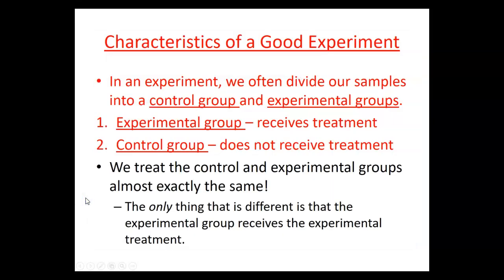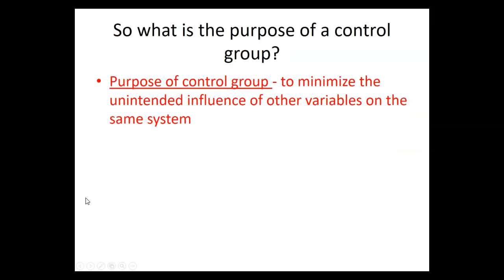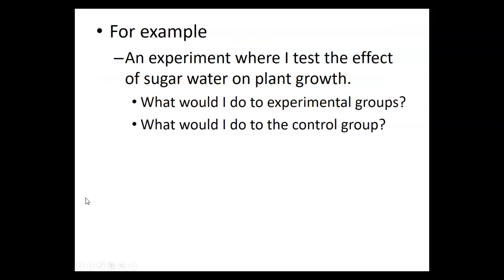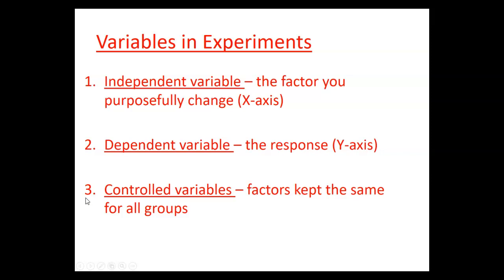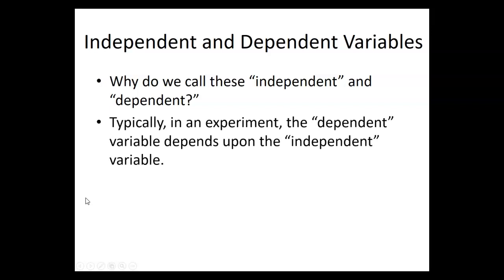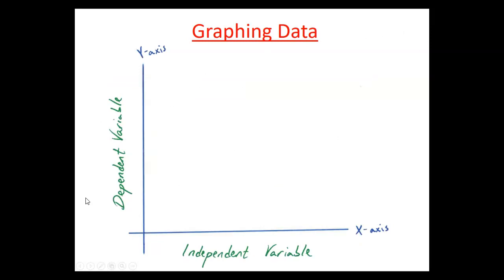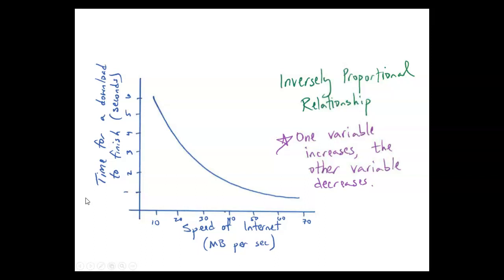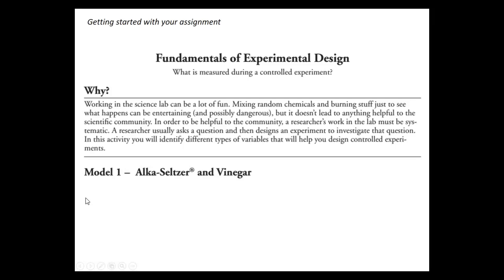Characteristics of a Good Experiment